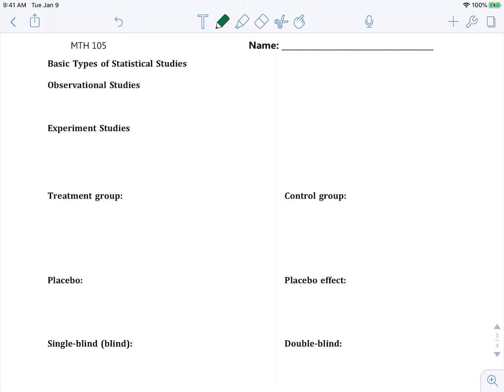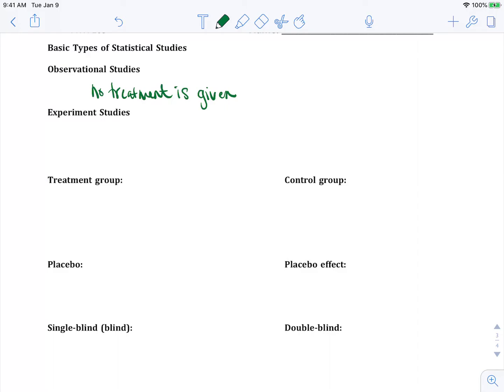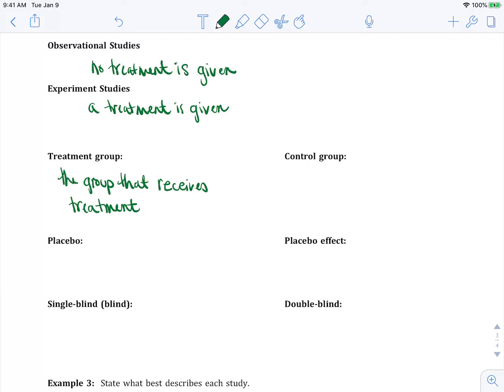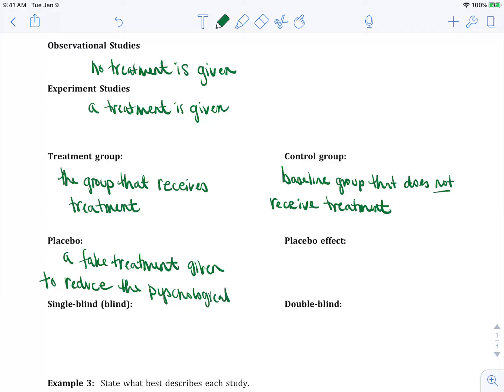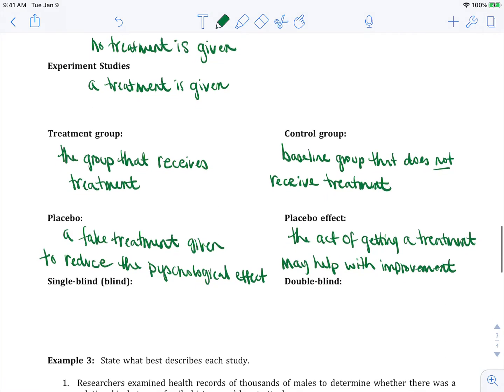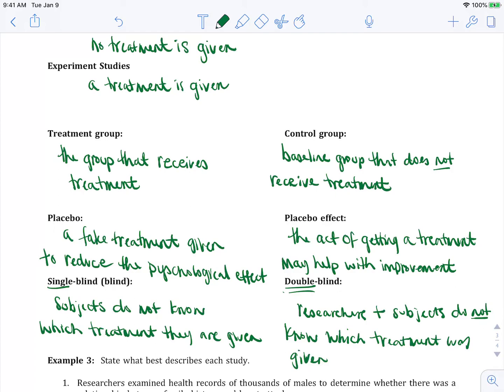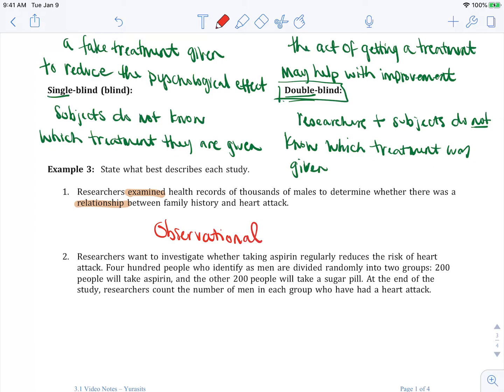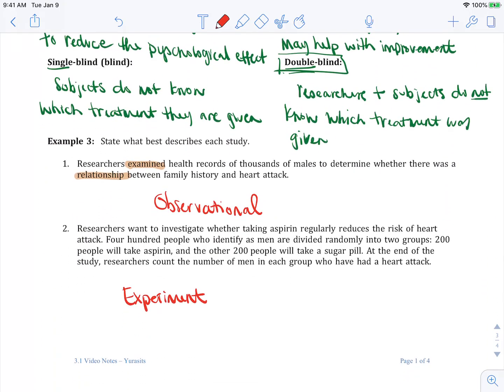3.1 Statistical Studies